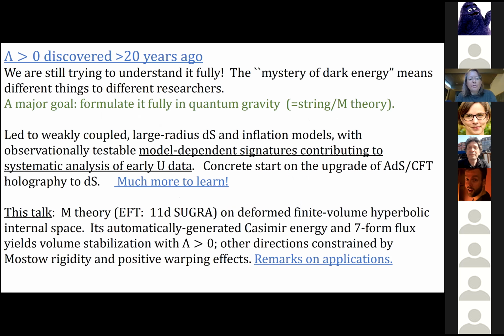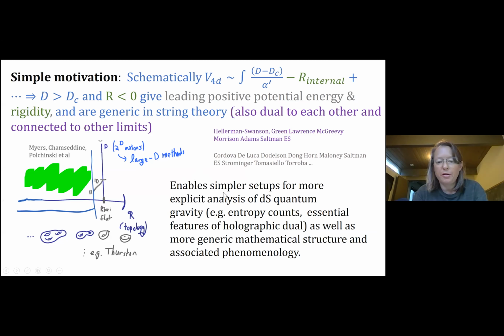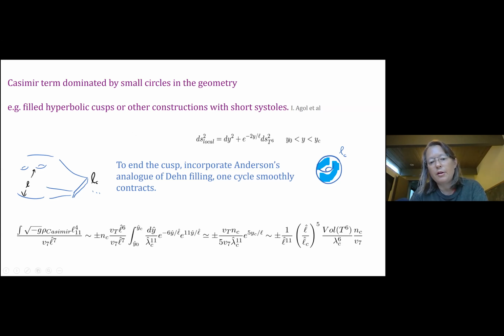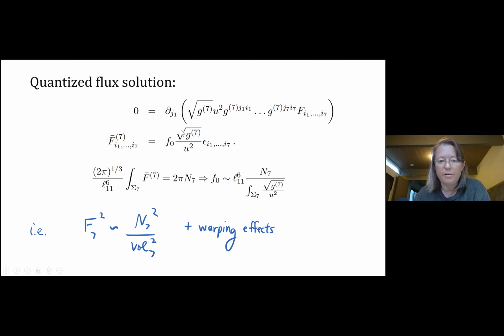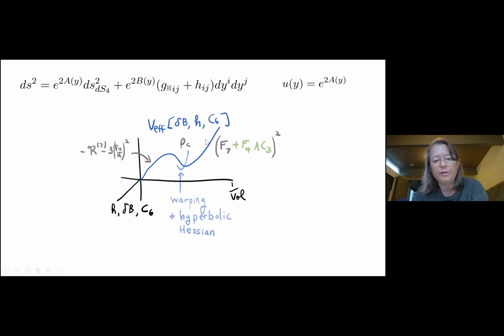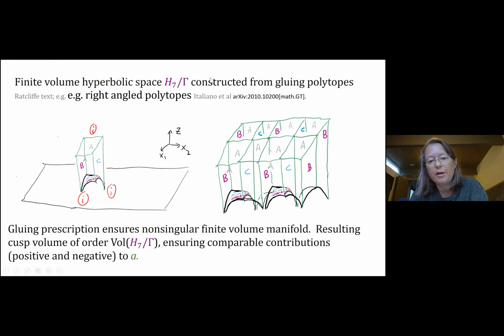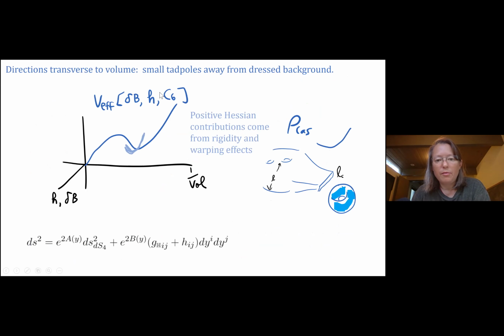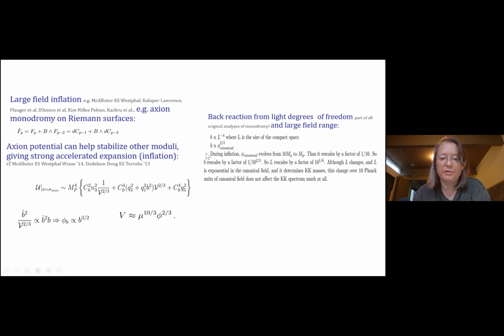Silverstein - Hyperbolic compactification of M theory and accelerated expansion